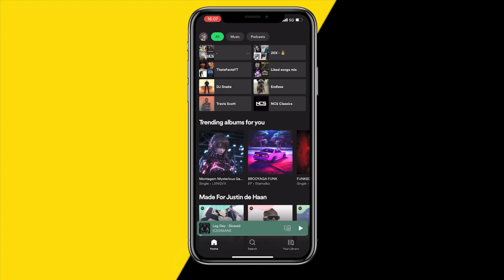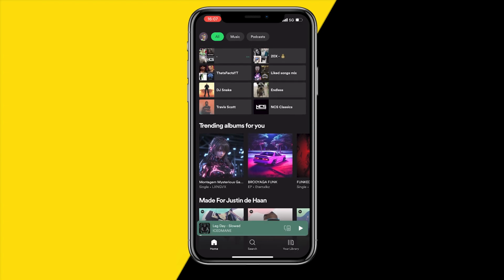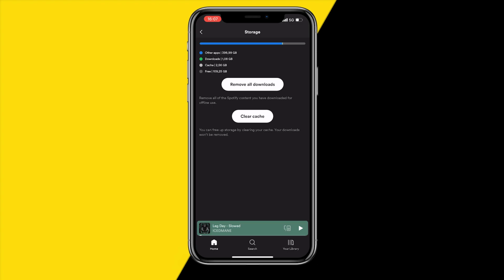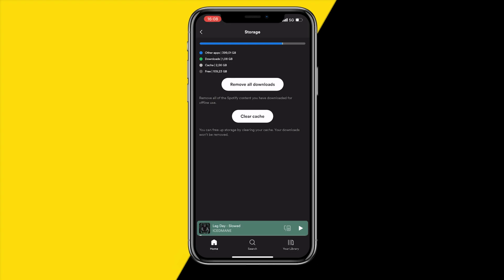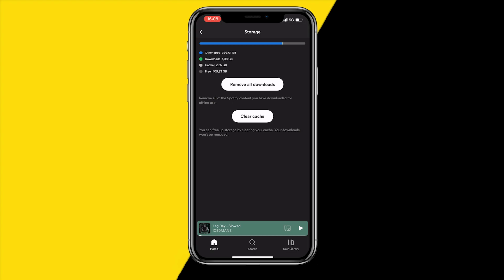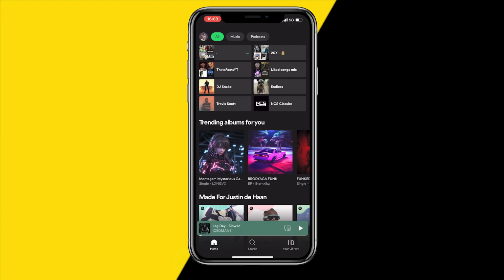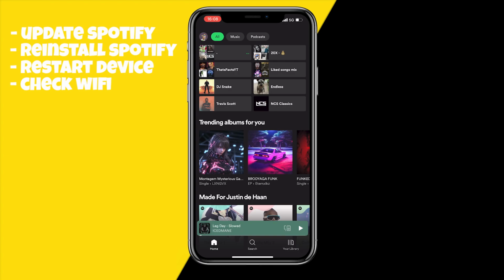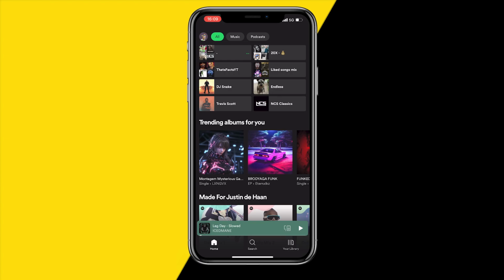How To Fix Spotify App Not Downloading Songs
How To Fix Spotify App Not Downloading Songs - Full Tutorial

👉 In this video we are going to show you how you can fix if the Spotify app is not downloading songs.